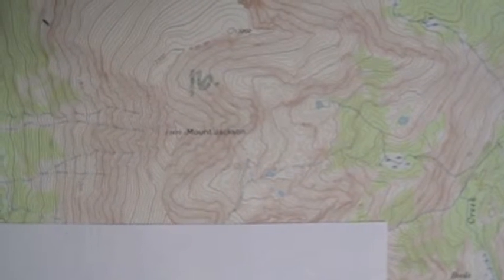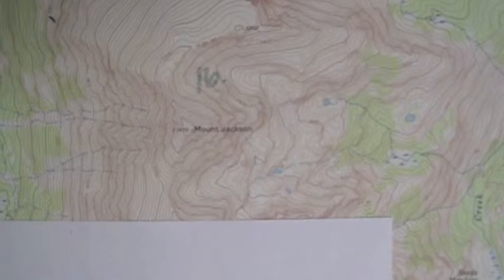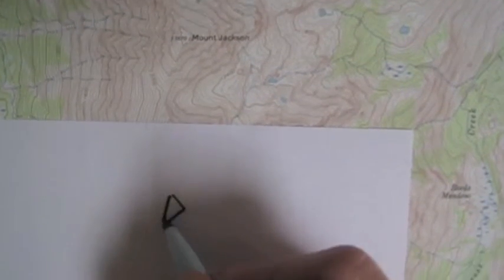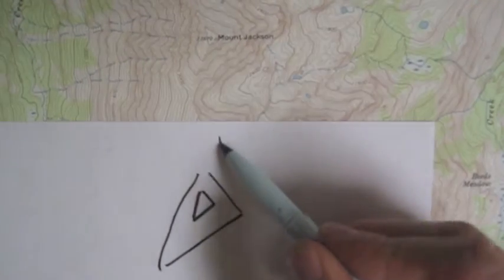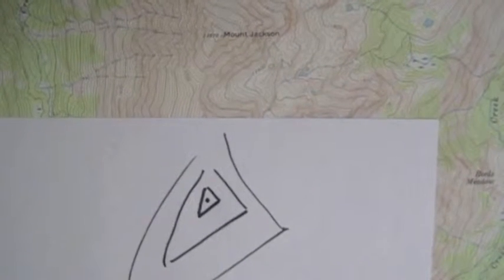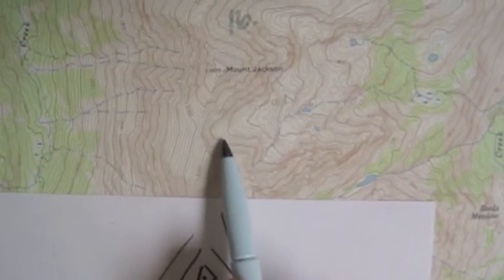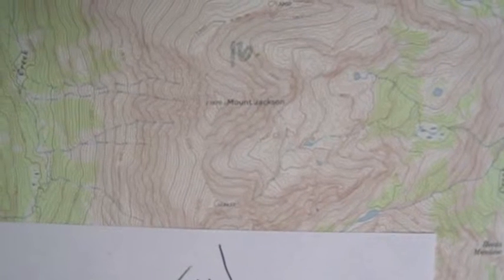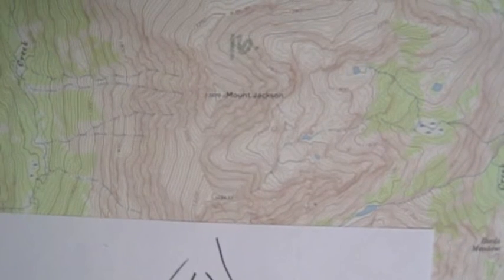Naming Geologic Features: Mount Jackson Quadrangle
Topographic Mapping Tutorial: Question 16
Mount Jackson, CO Quadrangle